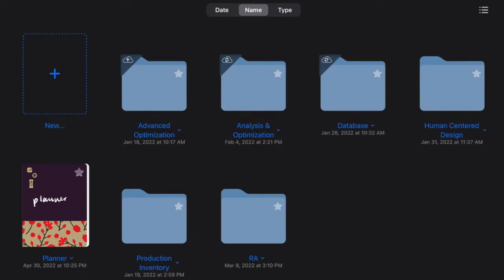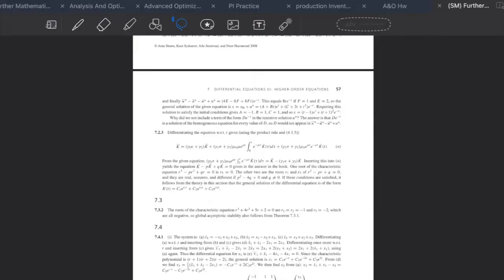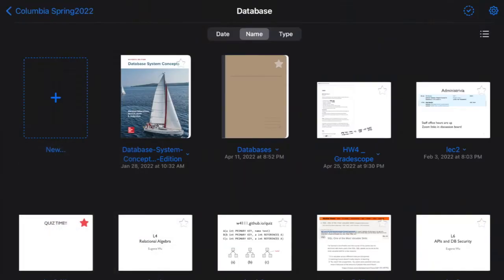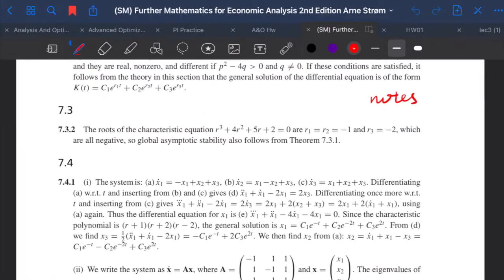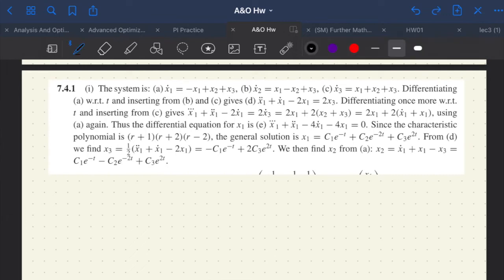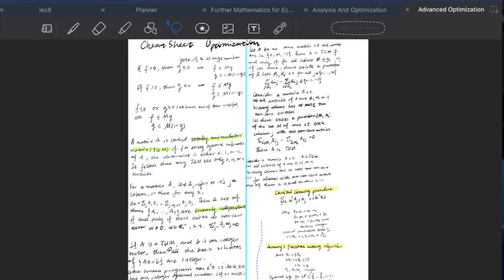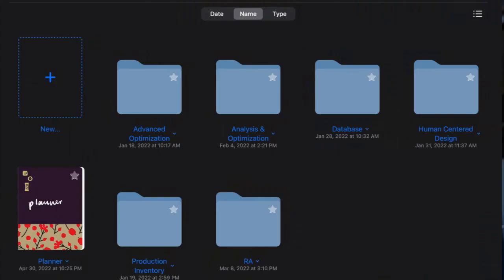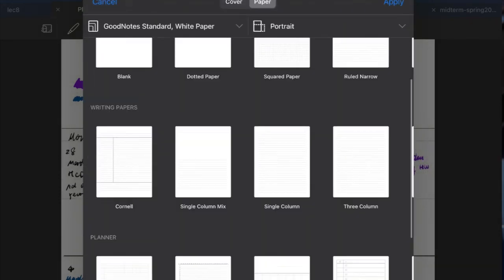How I use iPad to study| Columbia student tips